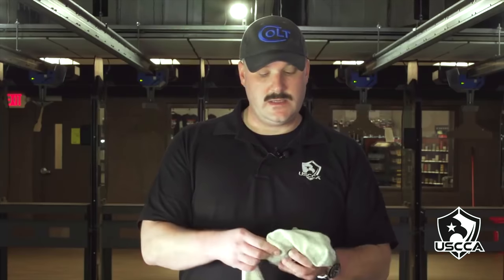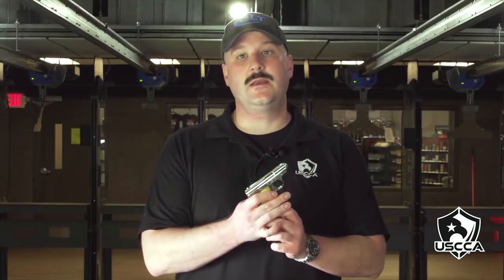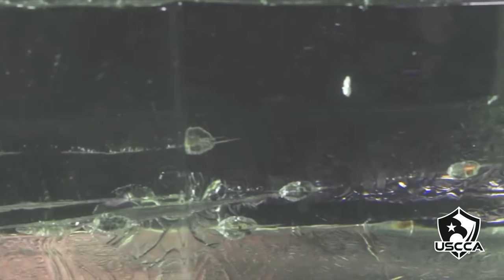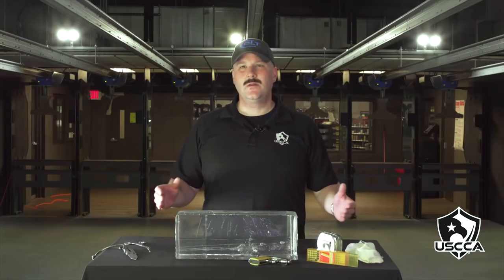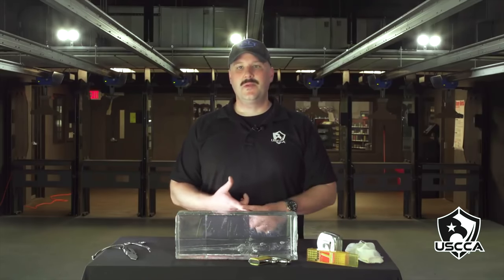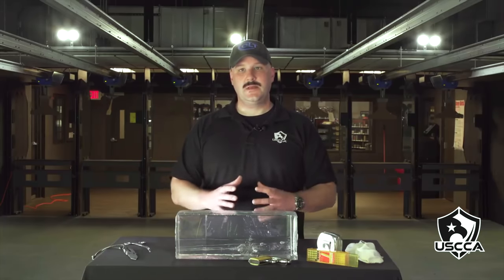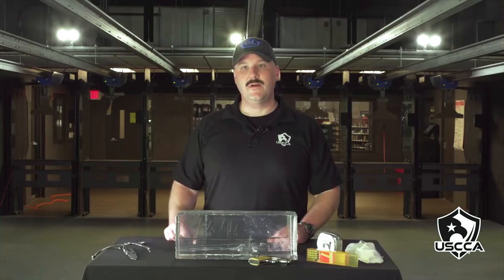What Guns Do The Bad Guys Shoot You With?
What kind of guns do bad guys use to commit crimes? Any gun that’s available. In this short demonstration video, Concealed Carry Magazine Senior Editor Ed Combs demonstrates how even the most unreliable hunk of pot metal junk can still cause death or great bodily harm. Watch this video to find out the common guns used by criminals!

00:00 Introduction by U.S. Concealed Carry Association Director of Content Kevin Michalowski: Have you ever wondered what sort of gun a bad guy might shoot at you?
00:55 Many people, from responsibly armed Americans to feckless criminals, use whatever guns they can afford.
01:09 Ed Combs uncases and presents a marvel of City of Industry, California engineering: The Jennings J-22 “auto-loading” pistol.
01:26 Will the Jennings J-22 fire more than one round of .22 LR from its six-round magazine in succession?
01:39 Where did Ed source the .22 Long Rifle ammunition used in this scientific firearms test?
02:29 Should you fear a criminal who is pointing “only” a .22 at you?

What are your experiences with .22 semi-auto pistols? How do you feel about Jennings and other low-quality handguns? Let us know down in the comments.

[URGENT] Attention Gun Owners:
Want the same peace of mind enjoyed by hundreds of thousands of responsibly armed Americans like you?